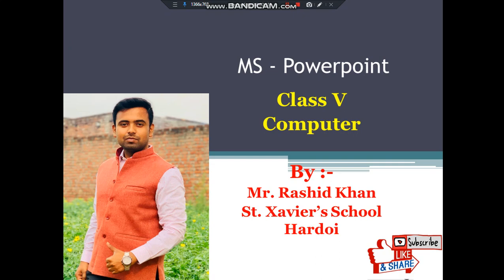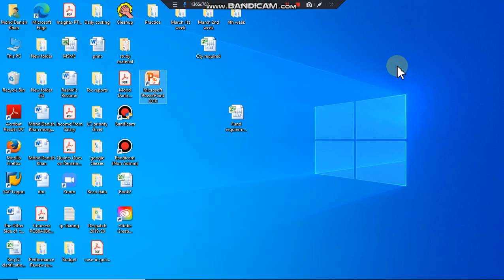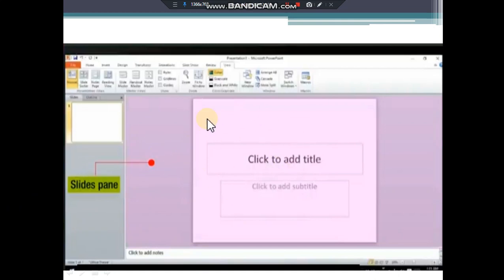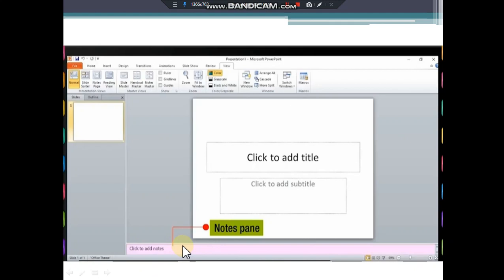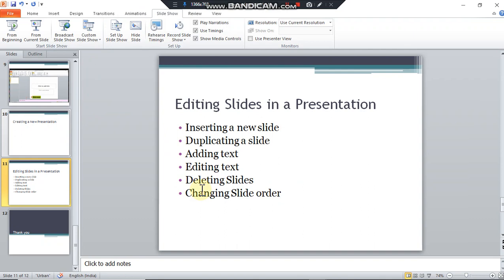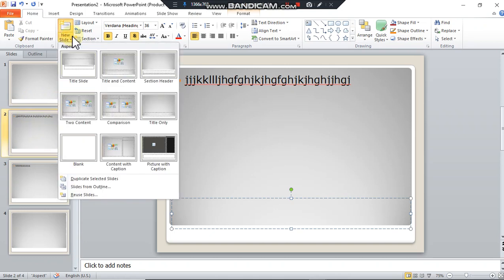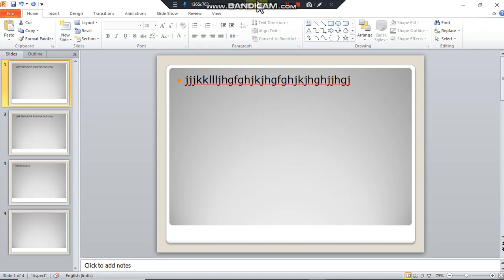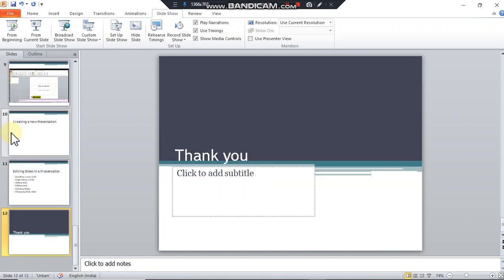CLASS #5 COMPUTER CHAPTER #7 WORKING WITH MS-POWERPOINT